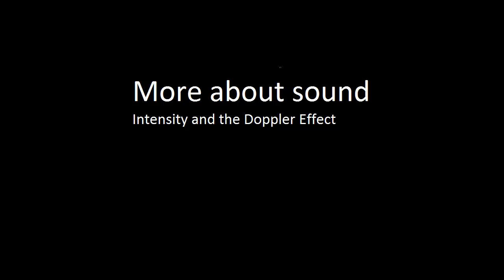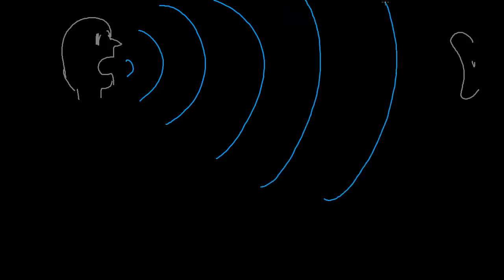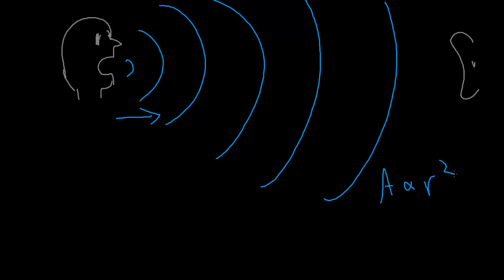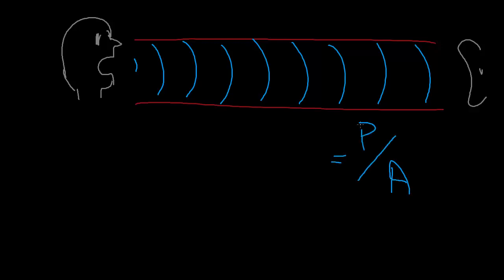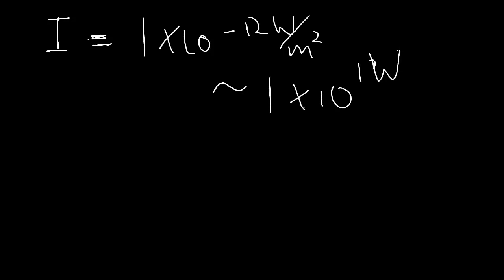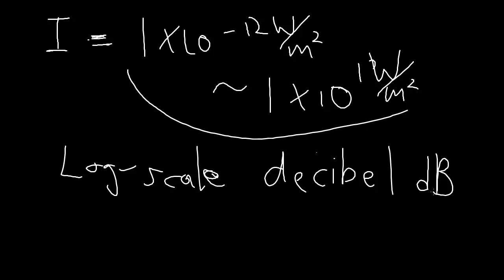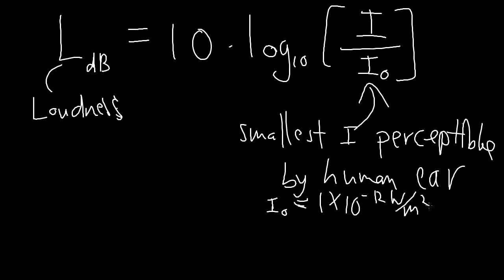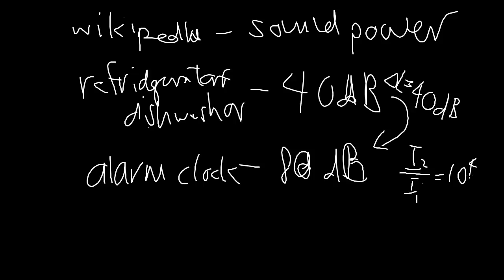PHYS 225 week 7 - 1 Sound intensity and decibel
Introduces the idea of sound intensity and the decibel scale